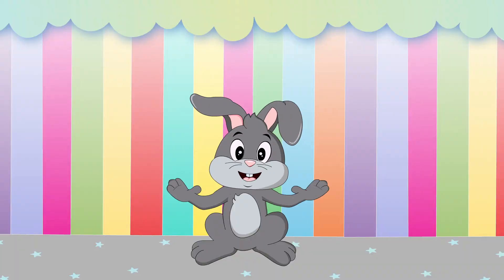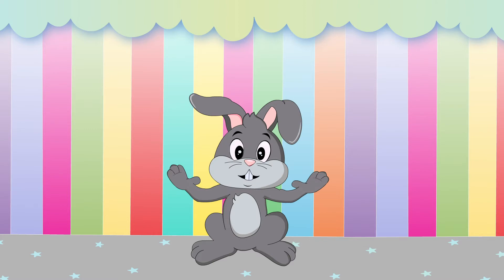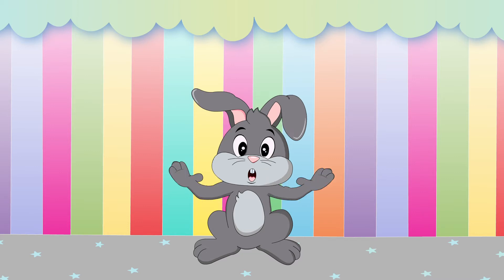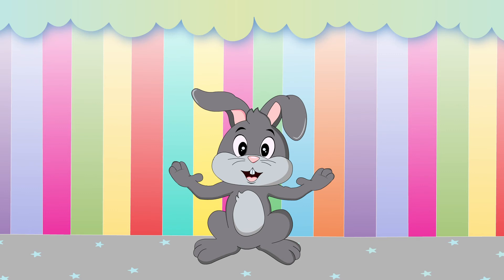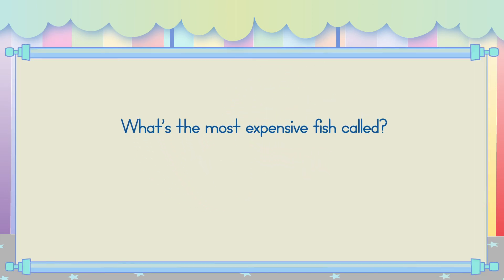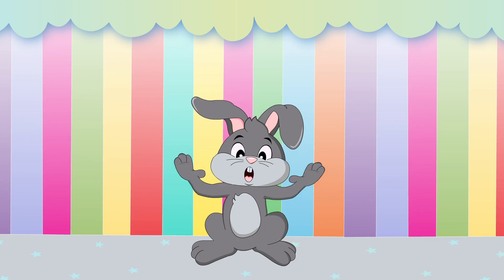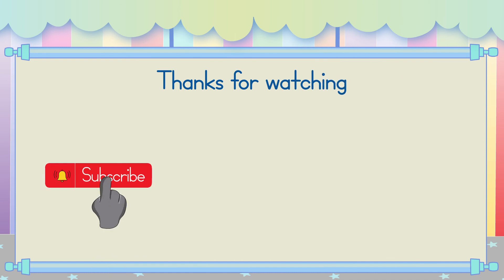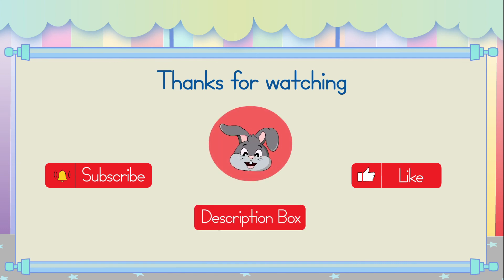How to Write the Lowercase Letter k - Lowercase Alphabet for Kids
Join our lovable joke-telling character, Funny Bunny Frankie, as he teaches you how to write the lowercase letter k.

Our videos make it simple for kids from Pre-K to 4th Grade to learn how to write the letters of the alphabet and numbers.

Handwriting Workbook (Handwriting Practice Made Fun: Focus on Formation):